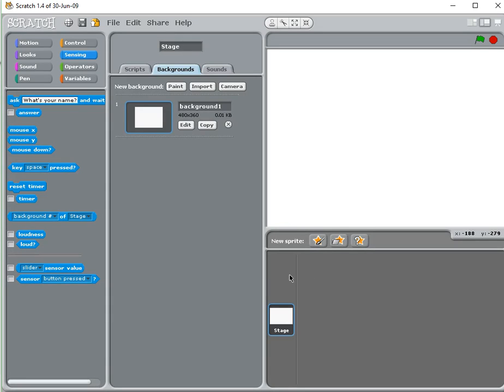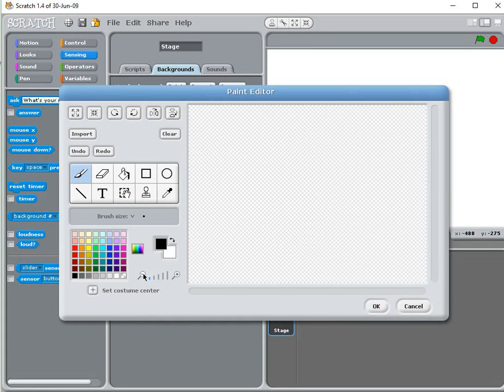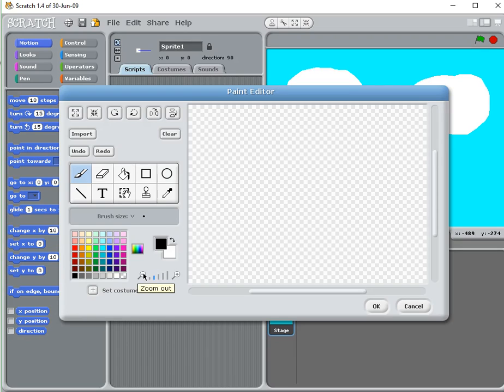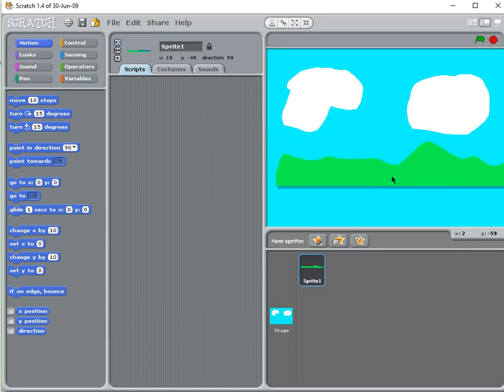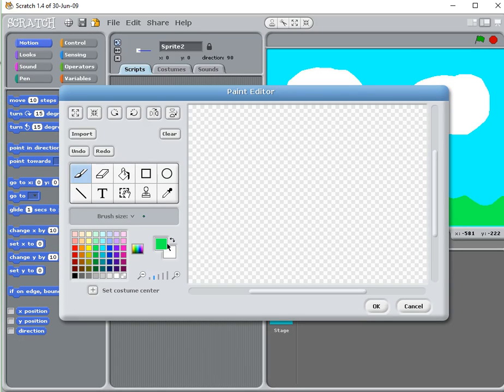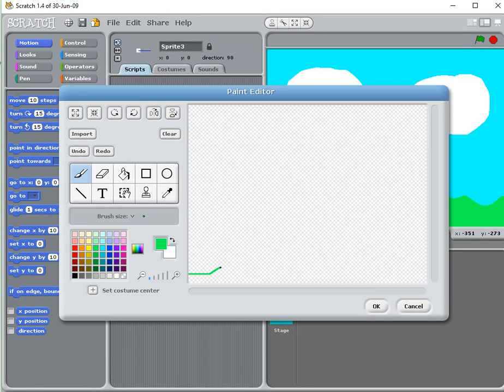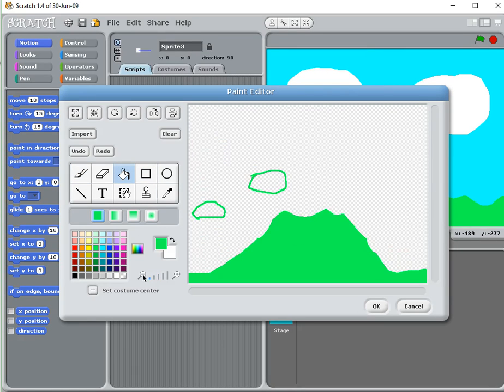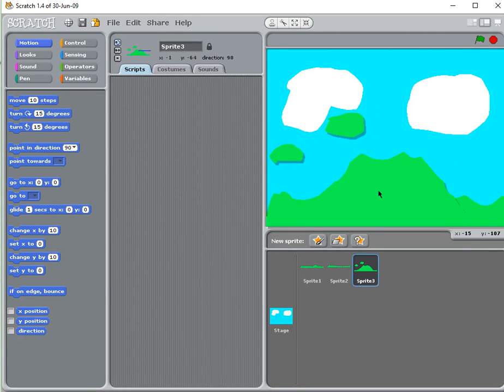Platformer, Part 1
In this video you can see how to set up the level for a basic platformer type game using Scratch.  This features ideas/concepts from the built in Scratch platformer game but is explained so you know what is happening!